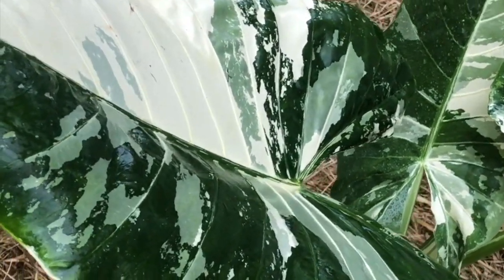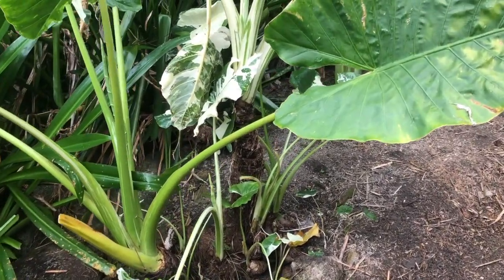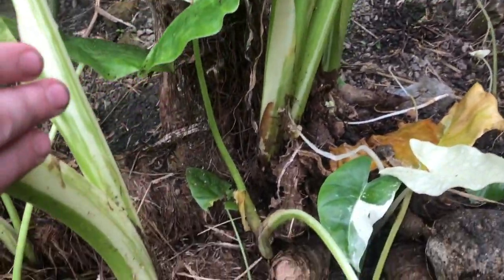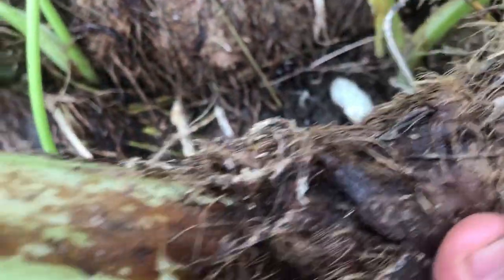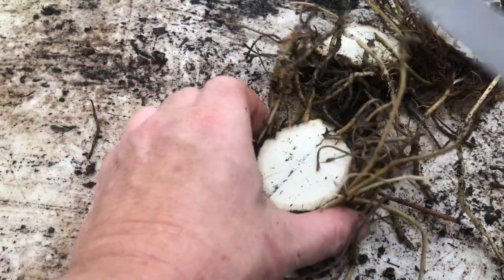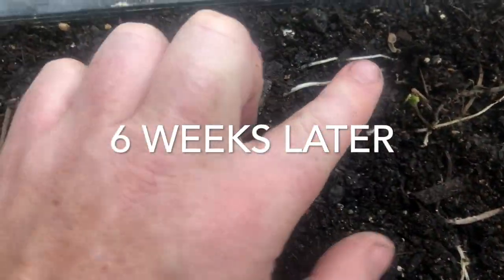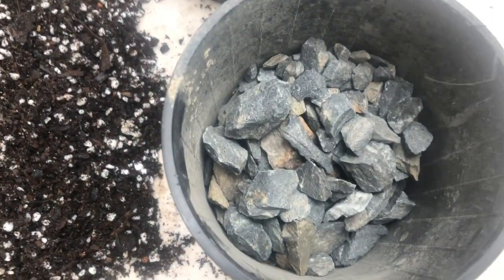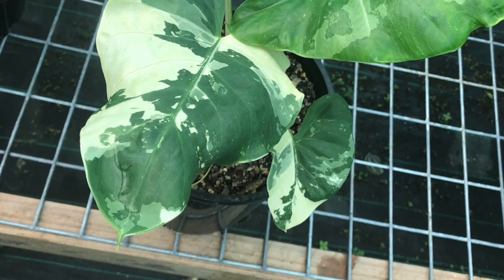How to grow variegated alocasias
This video is about how to grow and propogate variegated alocasias